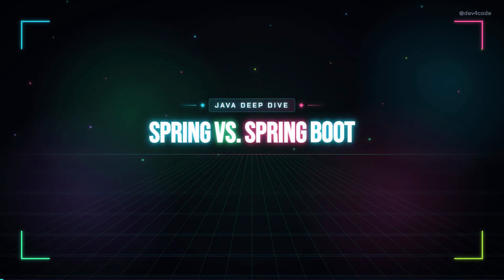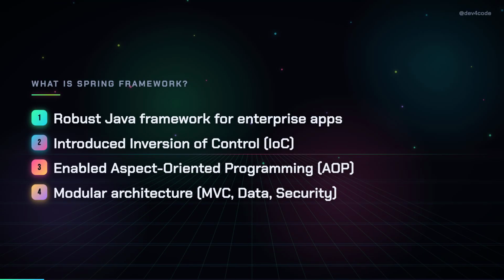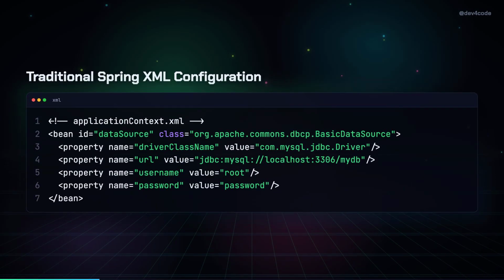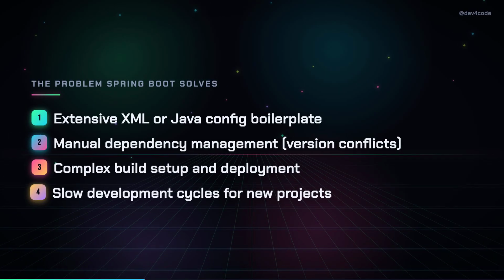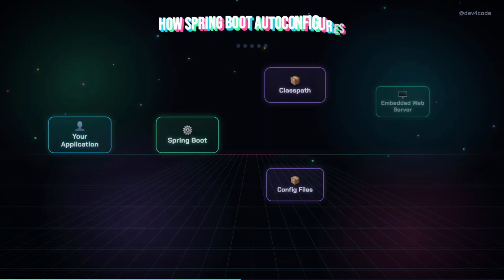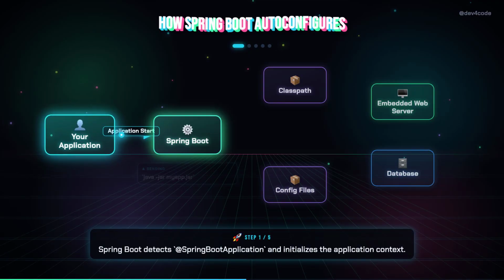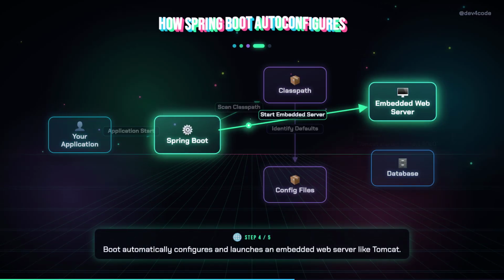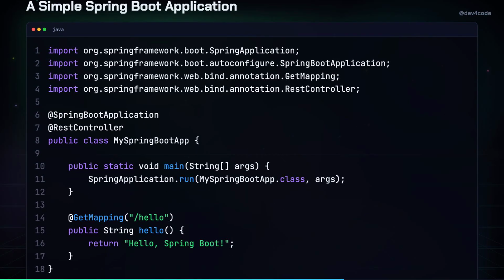Number of Islands: A DFS Deep Dive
Today, we dive into a classic computer science problem: counting the 'Number of Islands' on a 2D grid. This isn't just a LeetCode staple, it's a fundamental exercise in graph traversal and recursive thinking. We'll break down the efficient Java solution using Depth-First Search, step by step, ensuring you understand not just what to code, but why it works. Get ready to master grid-based algorithms.

Imagine a world map represented by a binary grid: ones are land, zeros are water. An island is a group of connected land cells. Two cells are connected if they're horizontally or vertically adjacent. Diagonals don't count. Our mission is to count every distinct island. Think of it like a game of Minesweeper, but instead of mines, you're looking for landmasses.

The core idea is simple: iterate through every cell in the grid. When you find a piece of land, that's the start of a new island. Increment your island count, and then immediately explore and 'sink' that entire island using Depth-First Search. This prevents us from counting the same island multiple times as we continue iterating through the grid.

Depth-First Search is perfect for this. It's like exploring a cave system: you go as deep as you can down one path, marking areas as explored, before backtracking and trying another. For our grid, this means recursively visiting all adjacent land cells from a starting point, marking each one as 'visited' by changing its value from '1' to '0'.

Here's the main function: `numIslands`. It initializes our island count and then uses a nested loop to scan every cell. Crucially, when `grid[r][c]` is '1', we know we've found a new, unvisited island. We increment `numIslands` and immediately call `dfs` to explore and mark all connected land cells. This prevents double-counting.

The `dfs` helper is where the magic happens. It first checks for invalid moves: if we're out of bounds, or if the current cell is water or already visited, we simply return. Otherwise, we mark the current land cell as '0' – effectively 'sinking' it from future searches. Then, we recursively call `dfs` for all four cardinal directions, propagating the exploration until the entire island is mapped and marked.

Let's talk performance. Each cell in the grid is visited at most once by the outer loops, and then at most once by the DFS. This leads to an optimal time complexity of O(Rows multiplied by Columns). For space, in the worst-case scenario, like a grid entirely made of land, the DFS recursion stack can go as deep as every cell, resulting in O(Rows multiplied by Columns) space complexity.

That's how you conquer the Number of Islands problem with an elegant and efficient Depth-First Search in Java. This pattern is crucial for many grid-based challenges. Keep practicing, and you'll master it in no time!

💬 What should we break down next? Drop a topic in the comments.